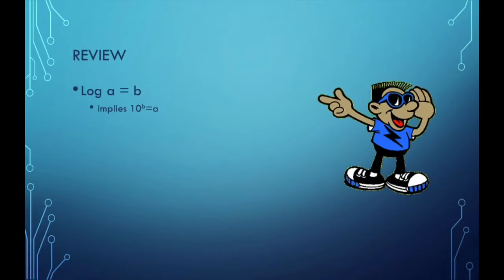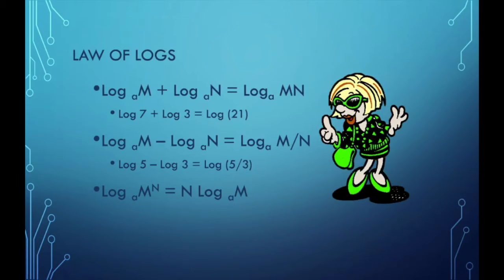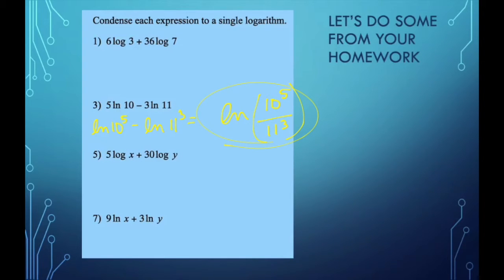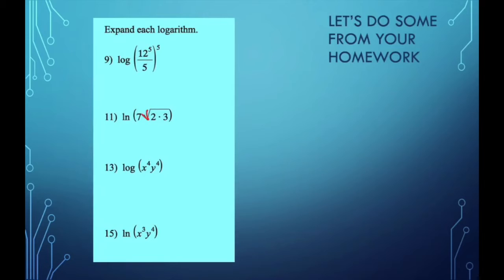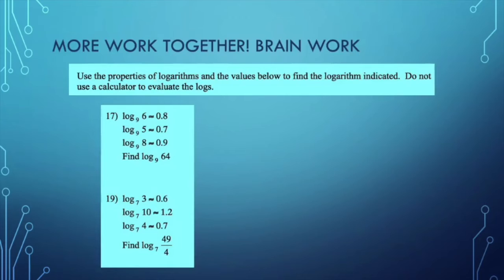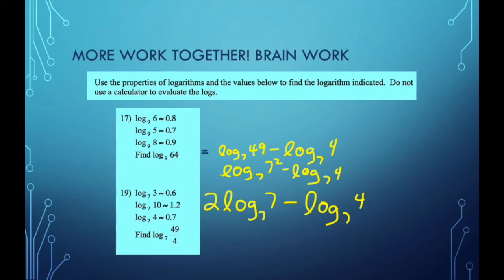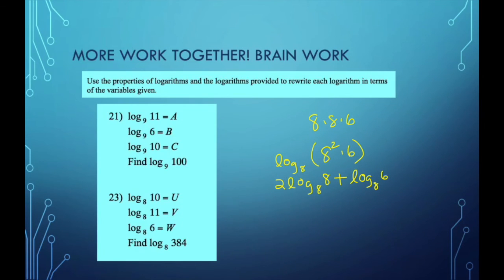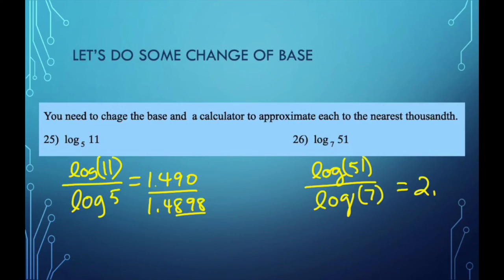Properties of Logarithms